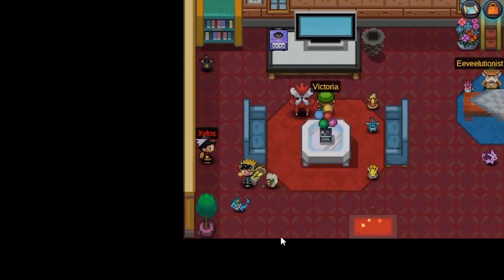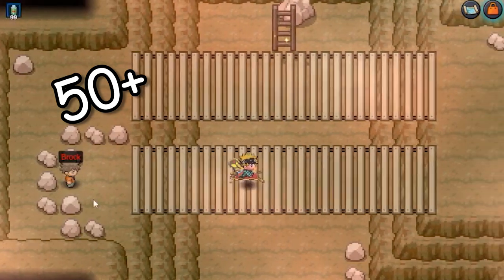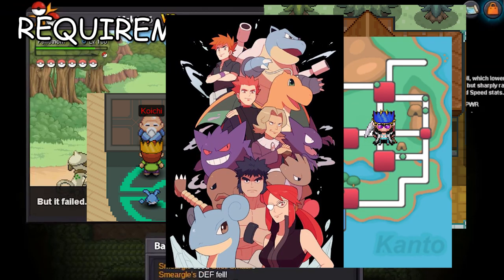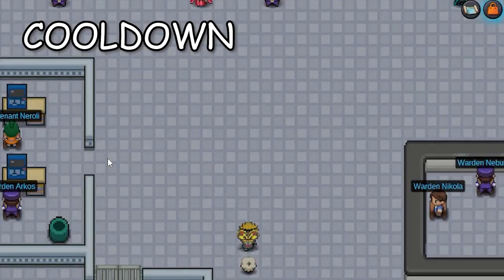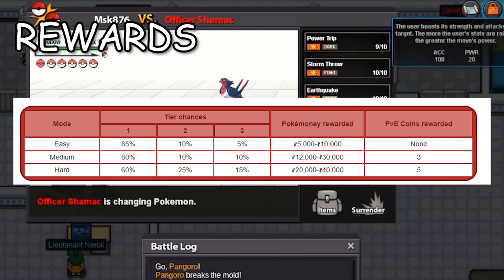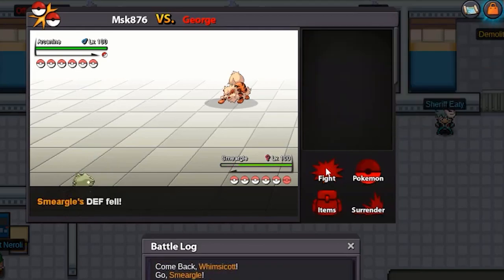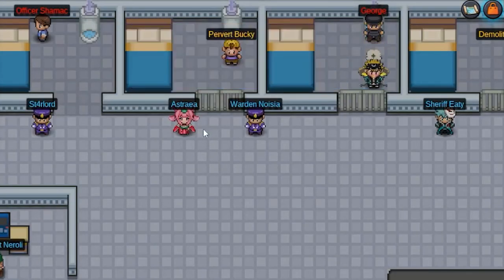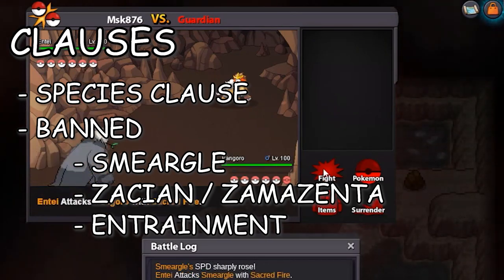BOSSES EXPLAINED FOR BEGINNERS (2023) | Pokemon Revolution Online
Download PRO from this link so that I can get some rewards :)

00:00 Introduction
01:26 Requirements
02:04 Cooldown
03:10 Rewards
04:32 Movesets
06:00 Clauses